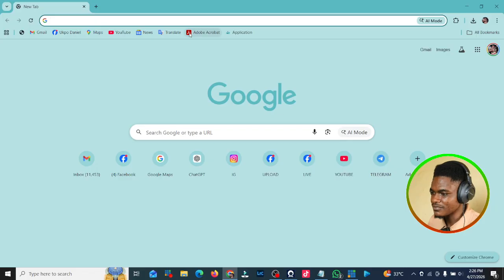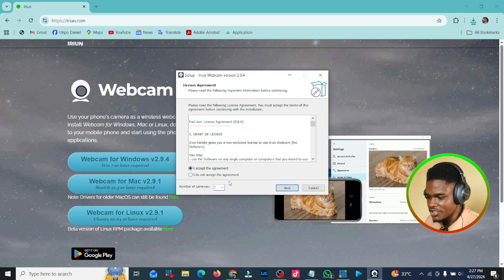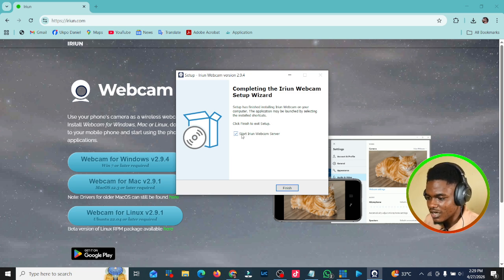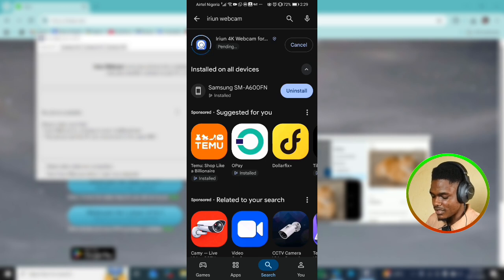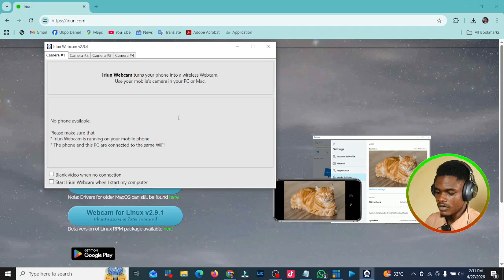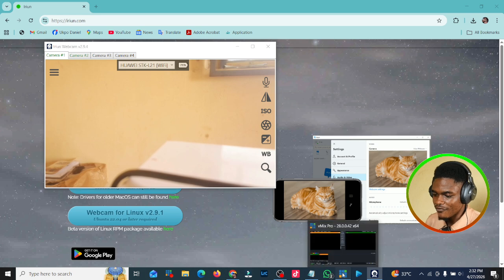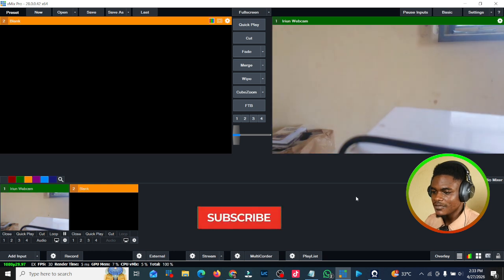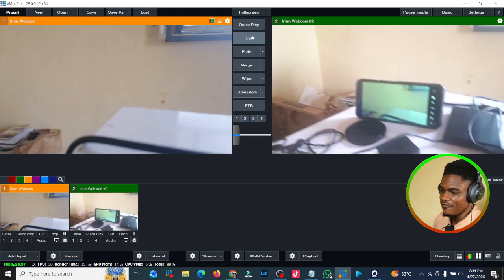How to Connect Multiple Phone Cameras in vMix Easily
In this tutorial, I will show you how to add multiple phone cameras in vMix and use them for your live streaming, church broadcast, online program, interview, or video production.

You will learn how to connect your phones as camera sources, arrange them inside vMix, and use them like a professional multi-camera setup. This method is useful when you don’t have many cameras but want to produce a quality live stream using your mobile phones.